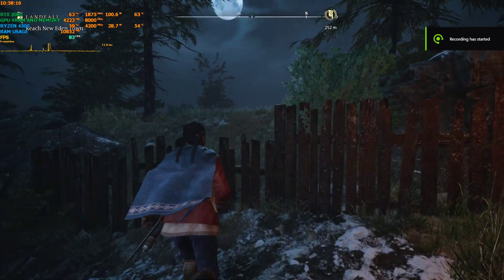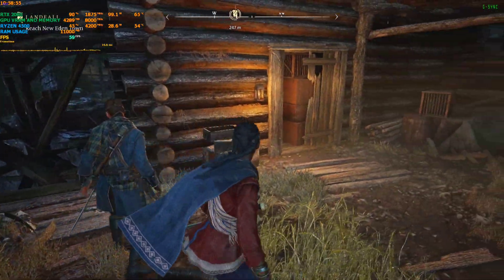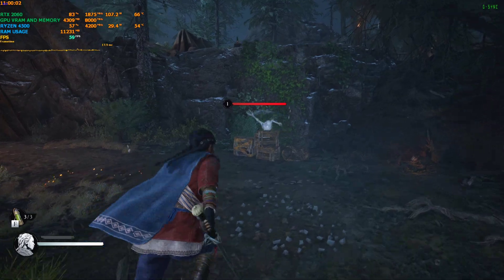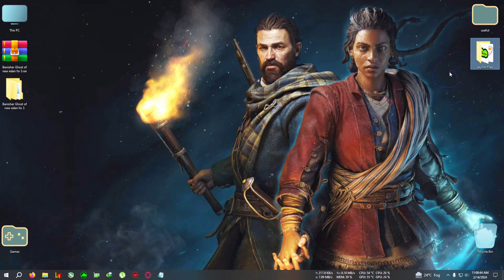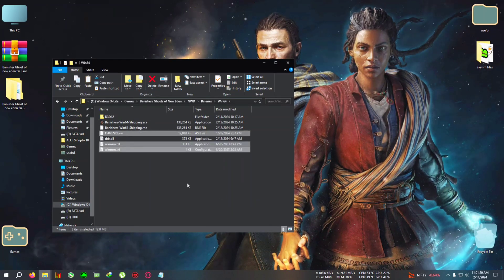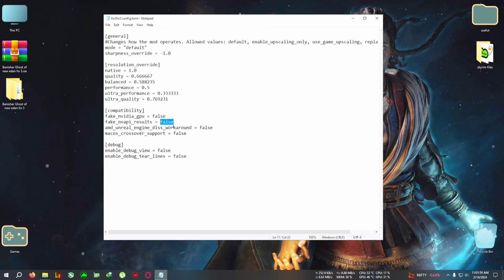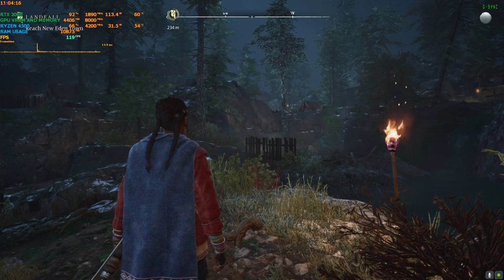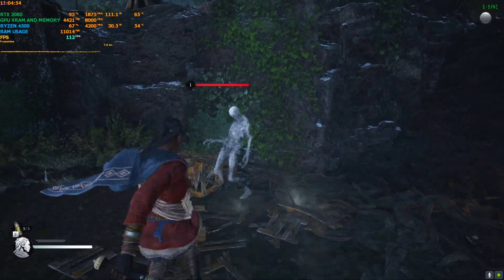How to install 100% stable fsr 3 in Banishers Ghost of new eden +mod link+guide for amd gpu+fps test